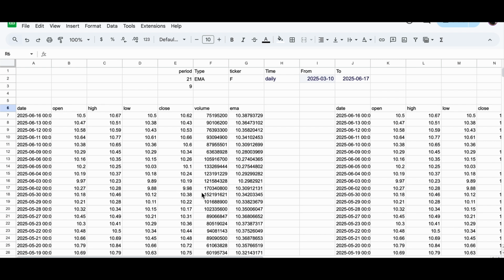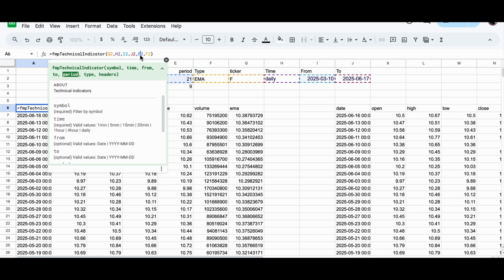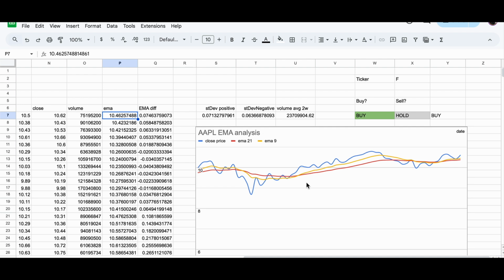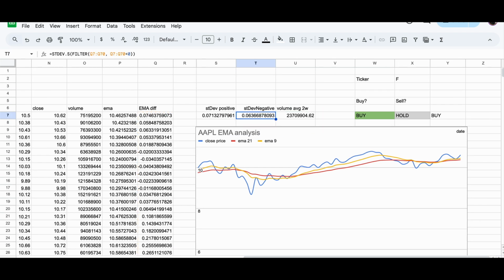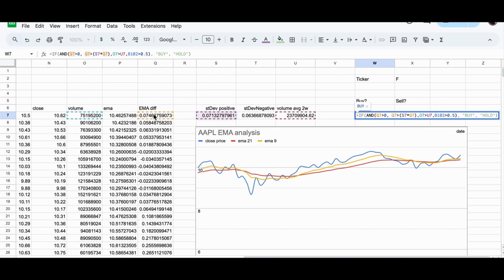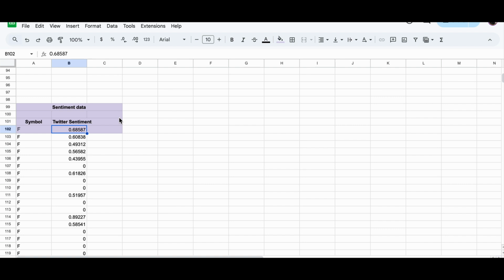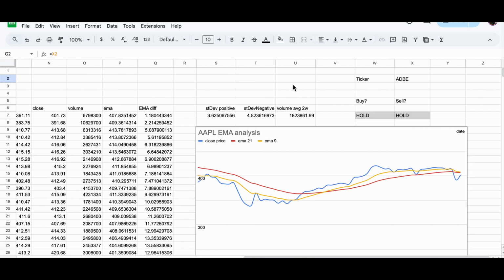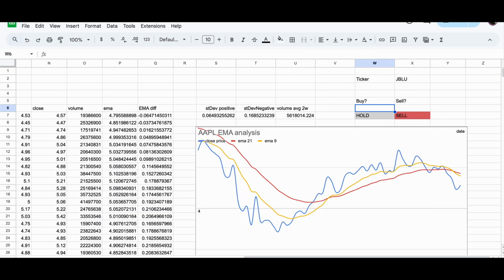Easy Buy Sell Stock Indicator in Google Sheets - Boost Your Trading!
Want to level up your trading game? In this video, I show you how to create a simple yet powerful Buy Sell Stock Indicator using Google Sheets and FMP endpoints! This step-by-step tutorial is perfect for beginners and experienced traders alike. Learn how to build your own stock trading tool to spot buy and sell signals, optimize your stock market strategy, and make smarter trading decisions.

 Why watch?

Create a custom Buy Sell Stock Indicator in minutes

Use Google Sheets for free, no expensive software needed

Perfect for stock trading beginners and pros

Boost your trading strategy with clear buy and sell signals

Useful resources to this video.